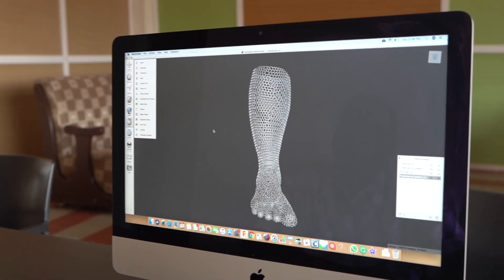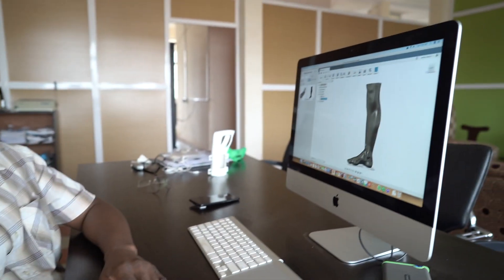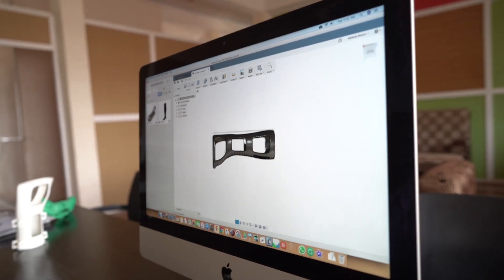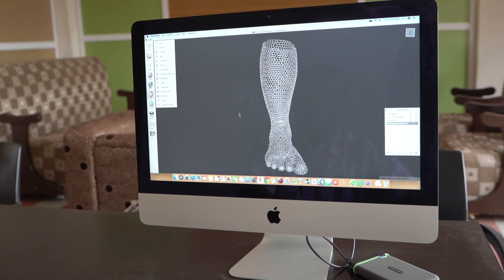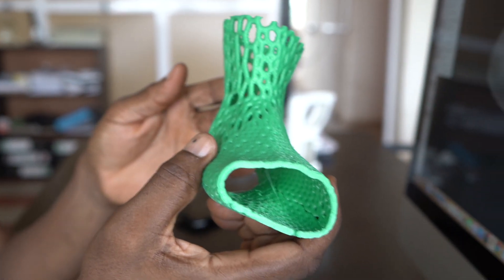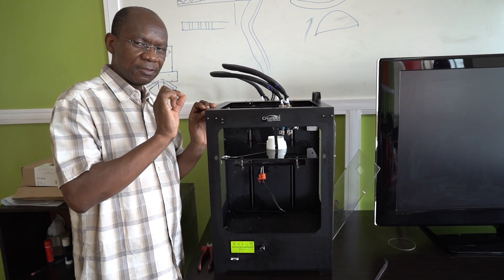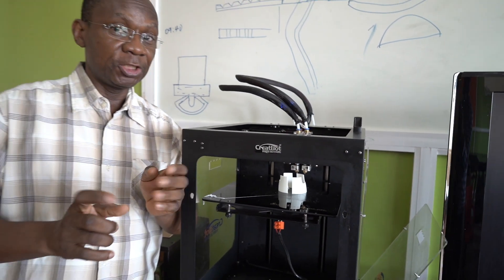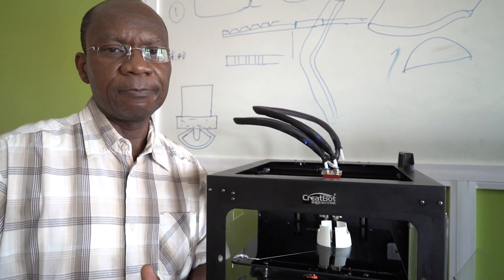3D Design and Additive Manufacturing in Nigeria with Xtremechanics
I did a tour of the Xtremechanics facilities at Ilorin, Kwara State in Nigeria.

Xtremechanics provides 3D design and printing services plus vocational training in automotive engineering

It was demo day where we got to see the full process from data capture, modelling to the medical parts being manufactured.